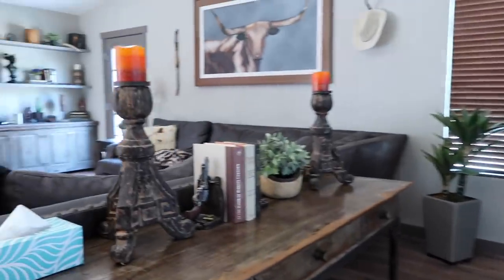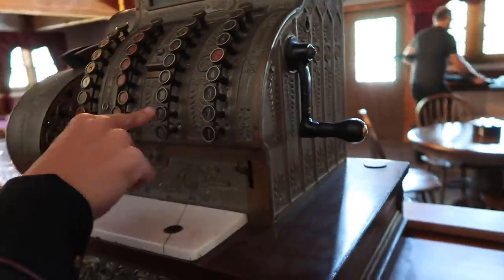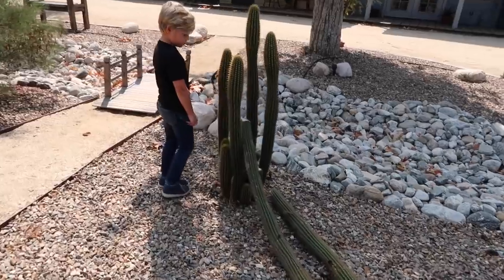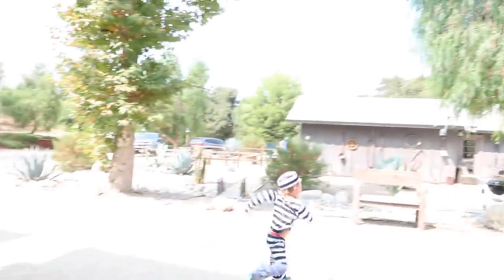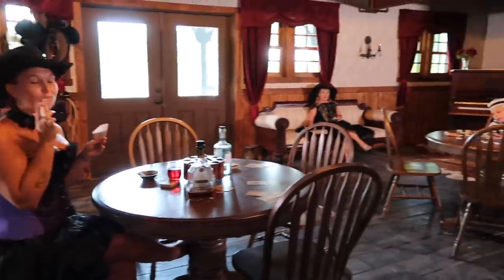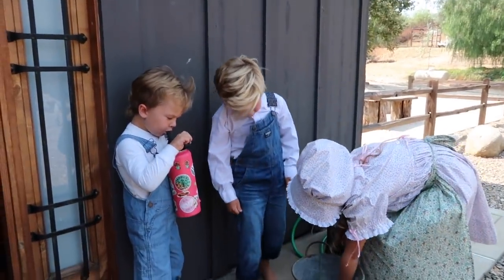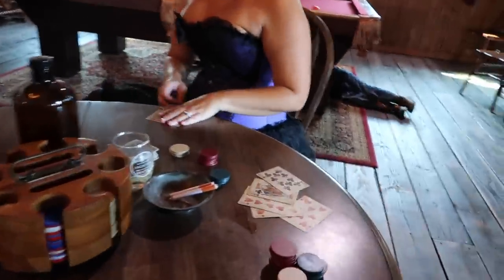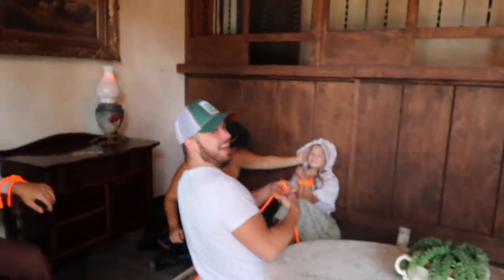MAKING A MUSIC VIDEO WITH OUR FAMILY!